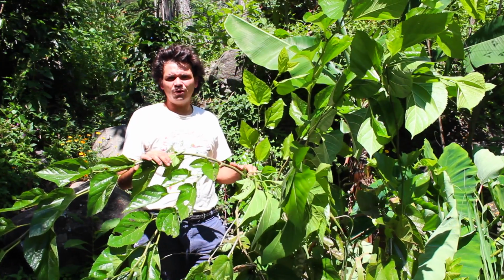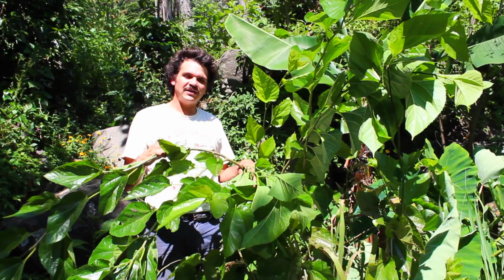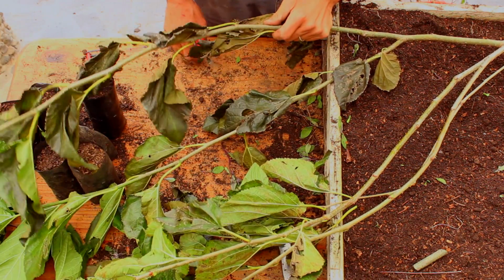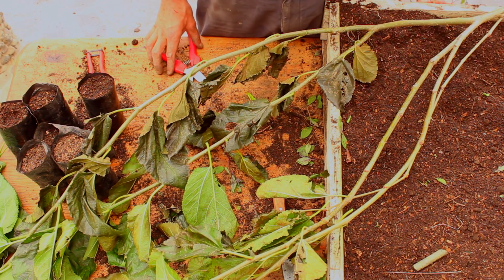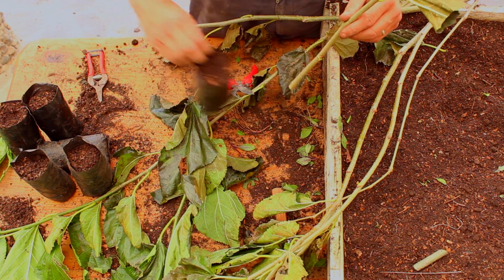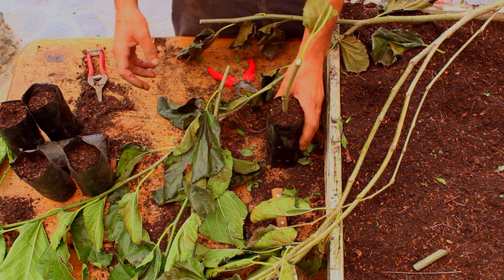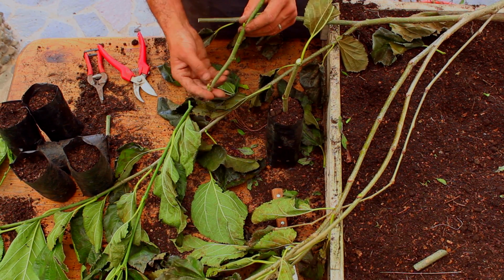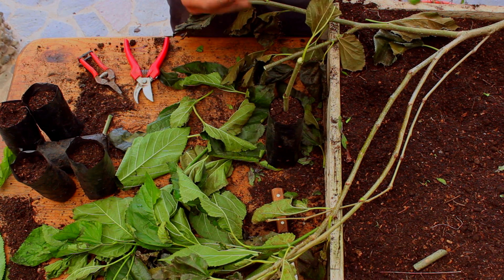How To Propagate Mulberry Trees From Cuttings | Planting Mulberry Trees | Atitlan Organics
Welcome to Atitlan Organics! In this video, we're going to share with you how to propagate mulberry trees from cuttings.

Propagating plants is probably the most important garden task that one can learn. It literally enables you to tap into the rich abundance that is nature. By learning the simple plant propagation techniques, buying expensive plants becomes a thing of the past.

The mulberry tree has come to represent different ideas among different cultures. It has been the sign of nature, faith, growth, and some death. The mulberry tree thrives in Asia, Europe, and the Middle East. Its berries are edible, its supple wood is good for carving and its bark and leaves are used to make paper.

Mulberries are one of the easiest fruiting trees to grow from cuttings. Anyone can do it and nothing is needed other than access to a white mulberry branch and some water.

It's easy to make more plants by taking cuttings and many plants produce fresh, firm shoots that can be removed from the plant with a pair of secateurs and will readily root when put into damp compost.

Although mulberry trees are often propagated by seed, propagating the plants by taking softwood cuttings in late spring or early summer is much faster. Although mulberry trees vary slightly in hardiness, most are suitable for growing

You can go to your neighbor and get a small piece of a great plant and in one year you can build up your supply to boatloads. Literally boatloads.

If anything that we're talking about is resonating with you so get connected with us and sign up for the newsletter or shoot us an email or check out our website to get the amazing experience.